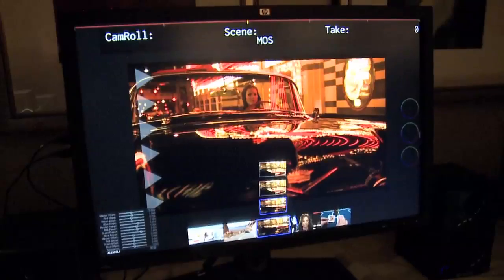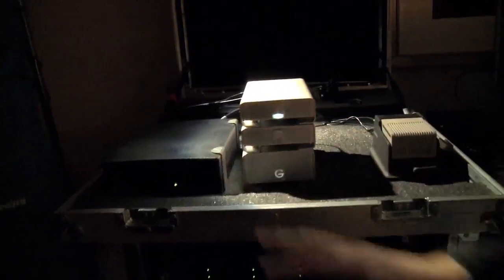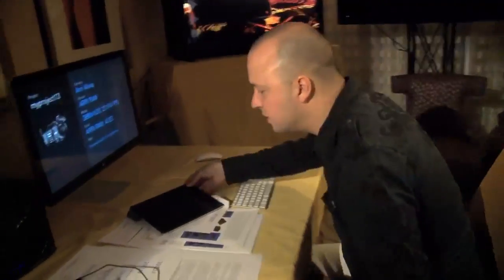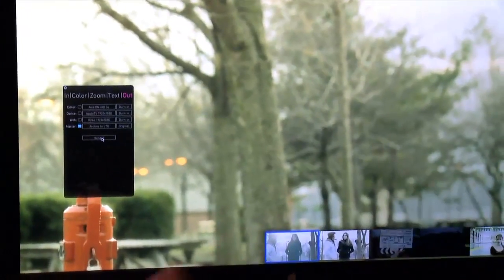NAB2012 BrunoMunger ALTSystems